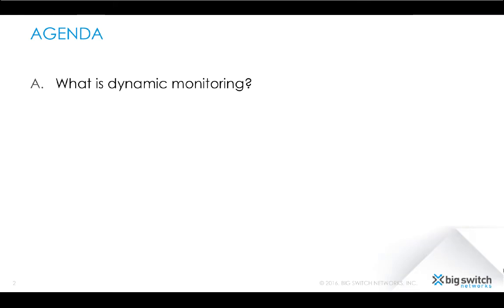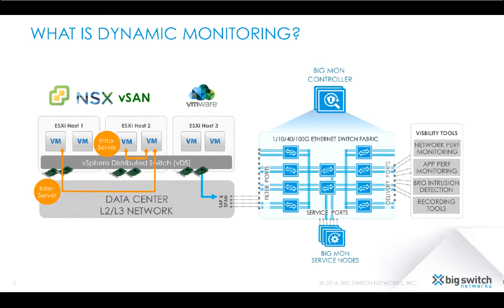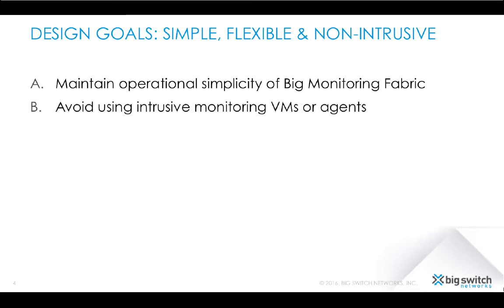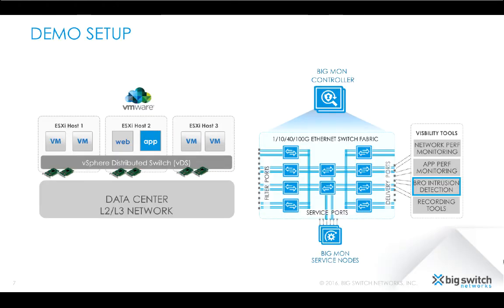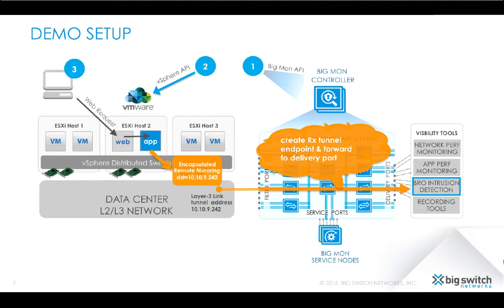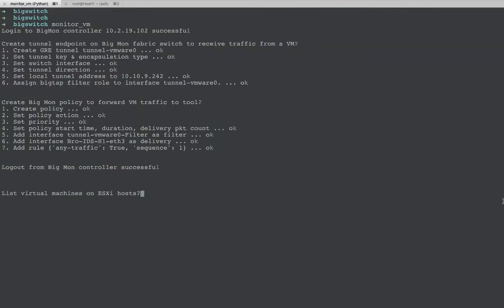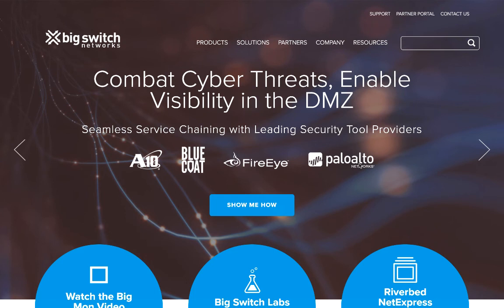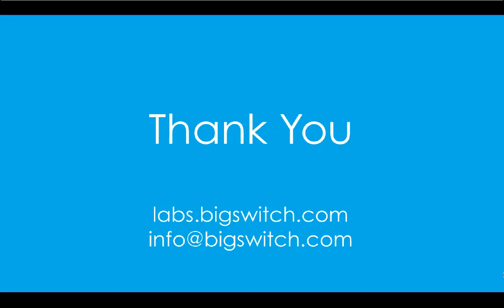Dynamic Monitoring of VMware vSphere Workloads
TECH Demonstration of Big Monitoring Fabric integrated with VMware vSphere to achieve dynamic virtual machine traffic monitoring.